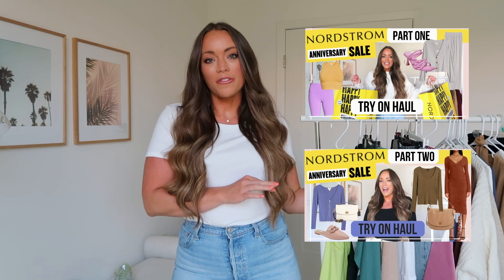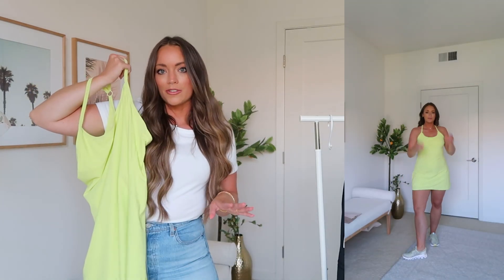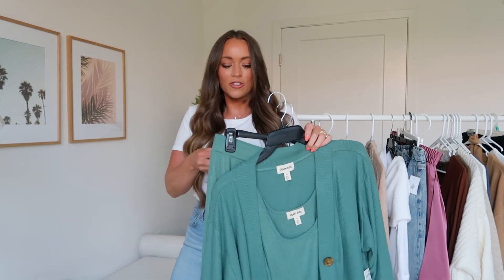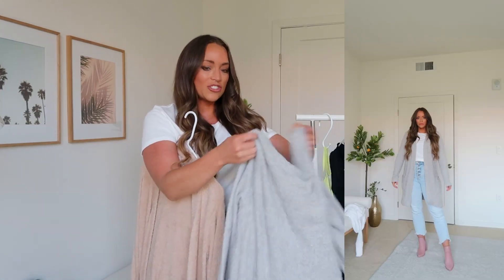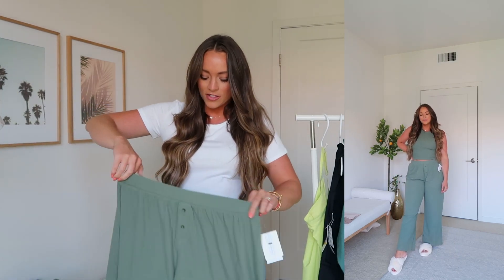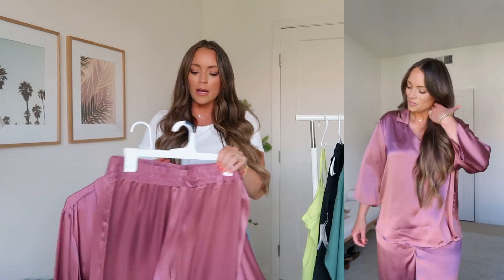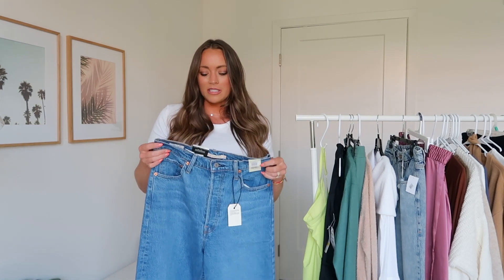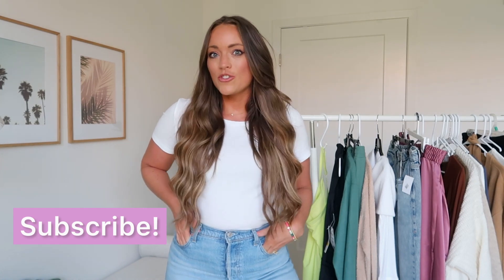Nordstrom Anniversary Sale Part 3 | BEST Active Dresses, Cardigans, Steve Madden Booties NSALE!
The Nordstrom Anniversary Sale try on haul part three! In this video I share and review items from this year’s sale that you do not want to miss! Top item from the sale Barefoot dreams cardigan, 3 piece loungewear set, Nike Waffles sneakers.

00:56
Zella Black Active Dress (M)
Nike Waffles (tts, 6.5)
Sale Nike Waffles
Similar Baseball Hat
Louis Vuitton Bum Bag

01:17
Lime Active Dress (L)
Beaded Bangle Set
On Cloud Running Shoes (tts, 65)

03:29
Sale Nike Waffles

04:17
Teal 3 Piece Loungeset (M)
Also comes in gray
Amazon Slippers

05:53
Barefoot Dreams Cardigan in light camel (M)
Also comes in gray and black

06:32
White Tee Shirt (M)
Barefoot Dreams Cardigan in gray (M)
Similar Jeans
Steve Madden pointed Booties pink

07:07
Nike Pink Airmax
White Airmax 90

Sneakers
Nike Air VaporMax
Nike Reach Phantom Knit (no laces)
On Cloud Gray Running Shoes
Coach Tan Shoulder Bag

08:37
Tank (M)
Pullover Top(M)

10:27
Silk Pajamas (L)

11:03
Free People Off Shoulder Sweater (M)
Also comes in black, blue and purple
Similar Jeans

12:24
Levi’s Ribcage Highwaist Jeans in Jazz Jive Together (29x27)

13:02
Nars Blush Set

13:42
Drop Cuff Earrings
Drop Earring Cuff

13:52
Beaded Bracelets

14:01
Duchamp Rubberized Sling Bag

Bust: 36”, Waist: 28”,Hips: 42”